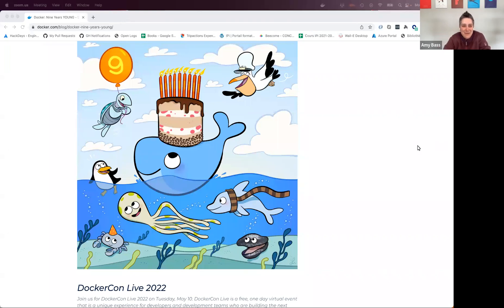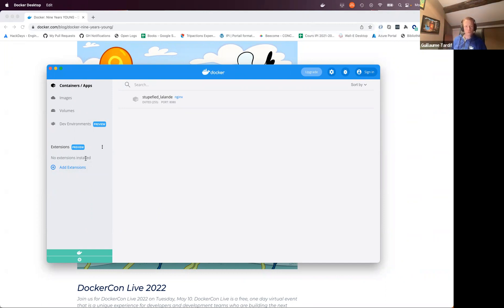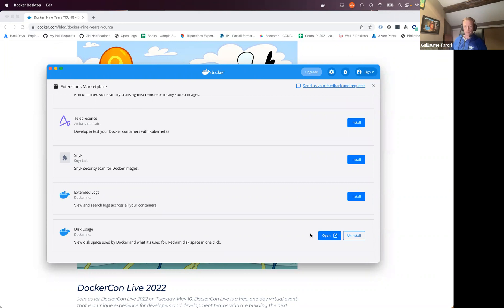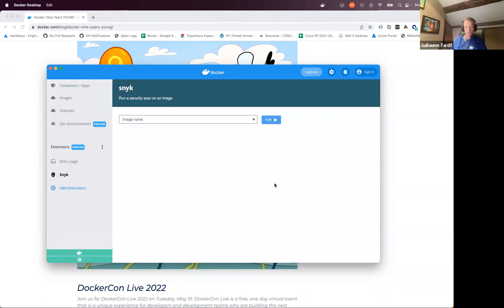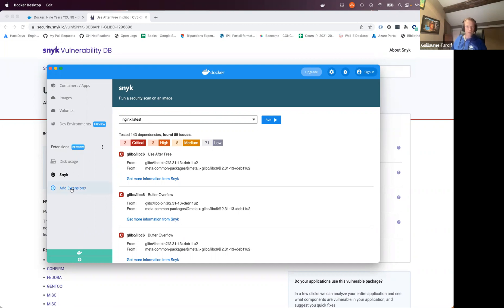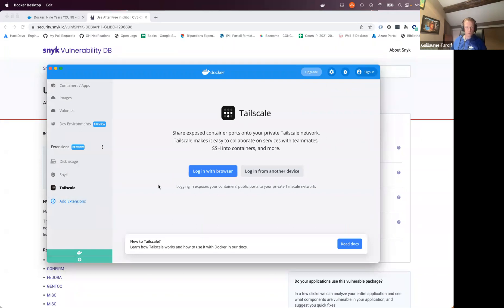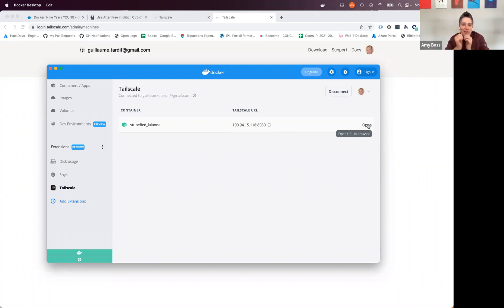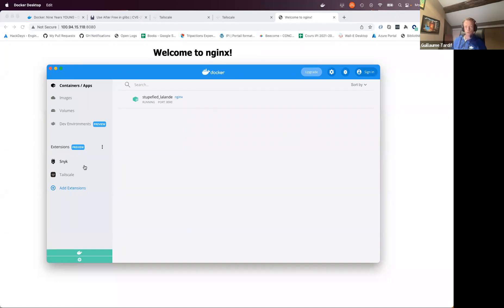Introducing Docker Extensions 🐳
Did you miss the Docker Community All-Hands on March 31st, 2022?

Here is a replay of the talk hosted by Amy Bass (Sr. Product Manager) and Guillaume Tardif (Staff Software Engineer): Introducing Docker Extensions

► Description: Introduction and demo of Docker Extensions, a new beta feature that integrates third party tools and simplifies developers' workflows.